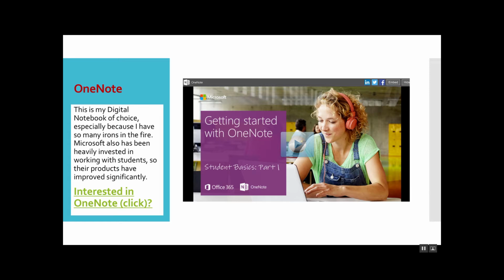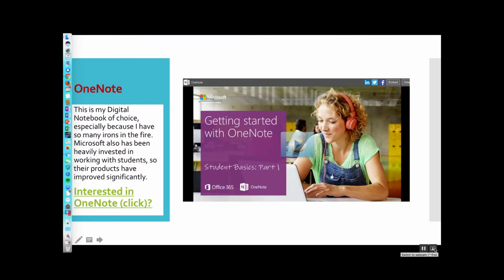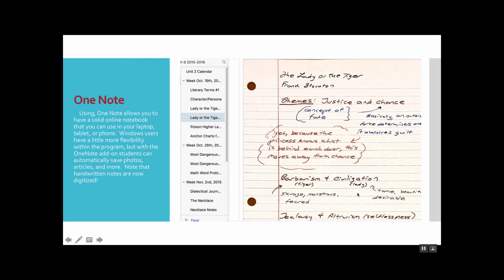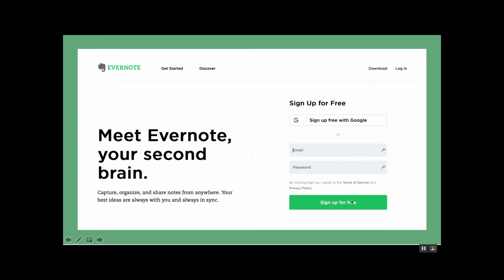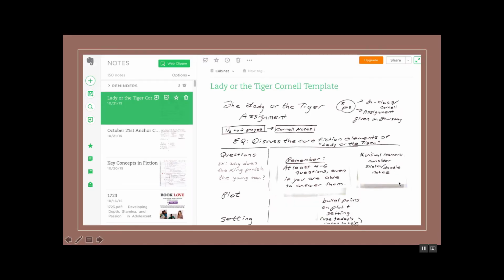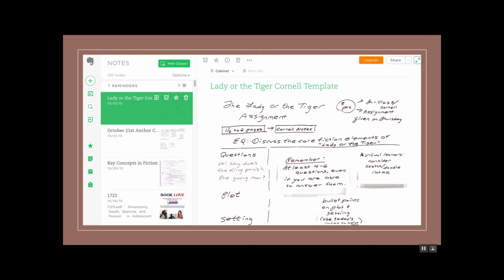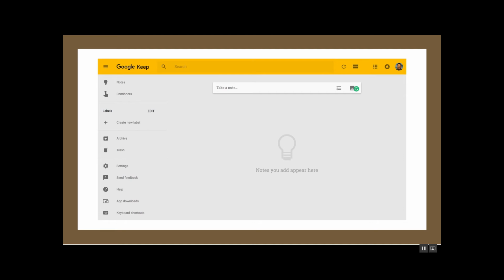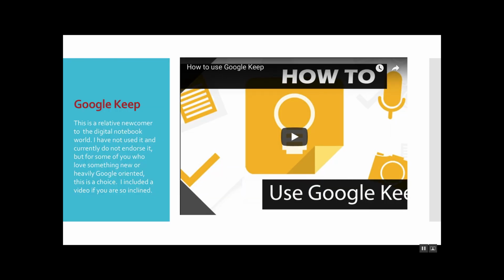Digital Interactive Notebooks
Table of Contents:

00:43 - Digital Interactive Notebook
00:45 -
01:12 - OneNote
01:55 -
02:06 - One Note
02:55 -
03:54 - Evernote
04:31 - Evernote
04:34 -
04:54 - Google Keep